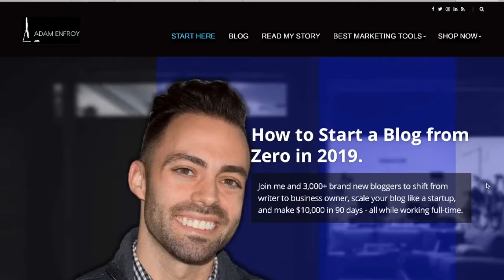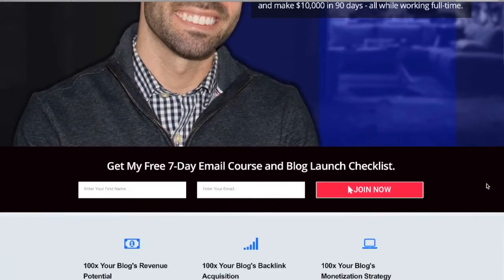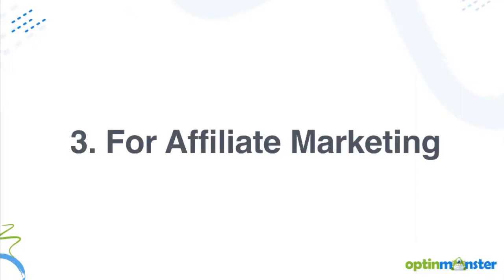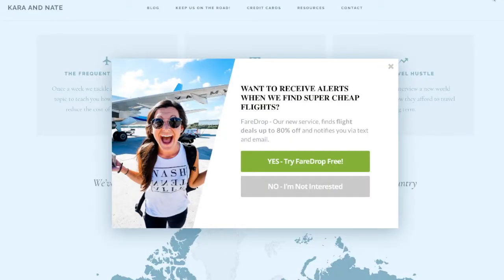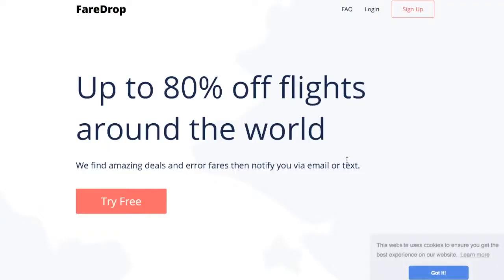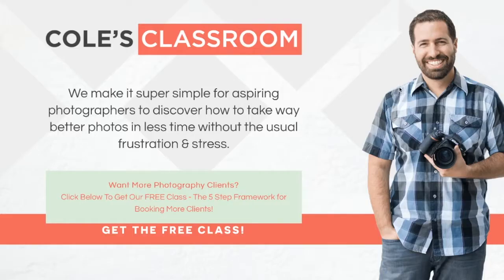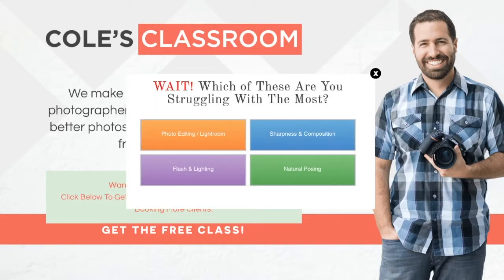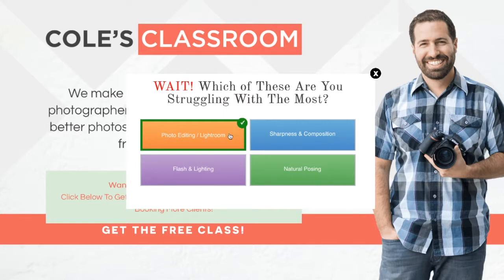5 Optin Form Ideas for Your Blog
In this video, we're bringing you 5 ideas for Optin forms to boost your subscriber growth and increase engagement and page views on your site.